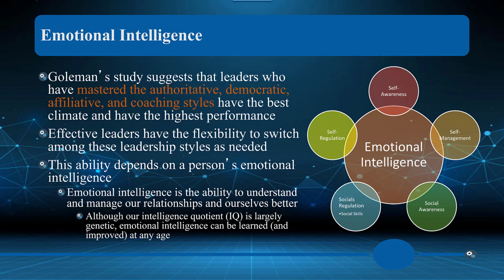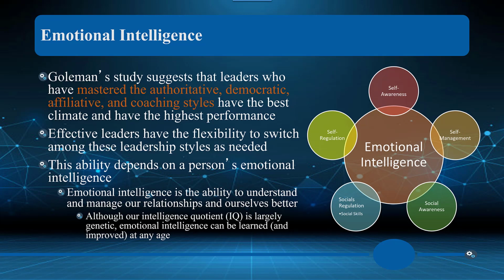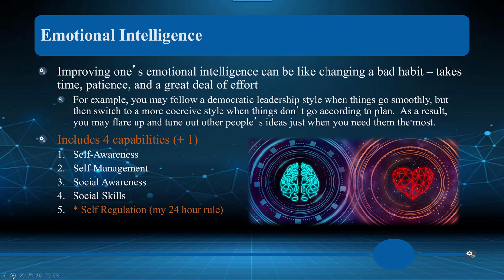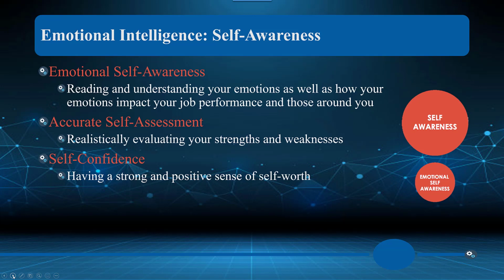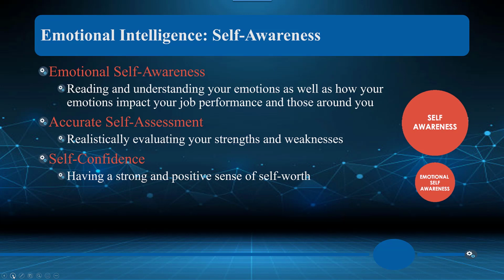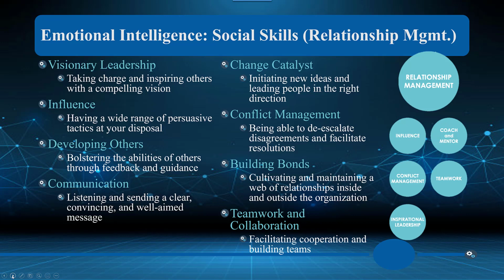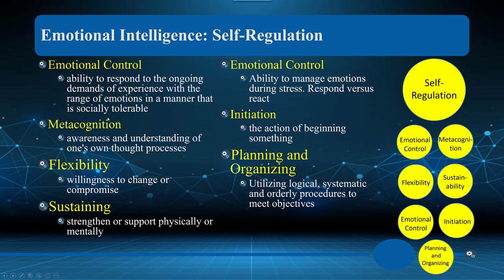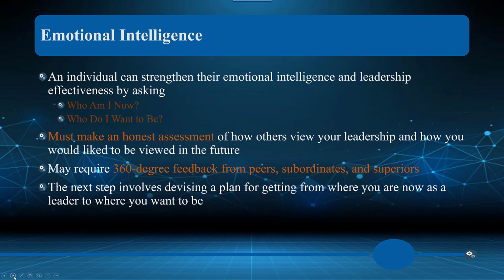Chapter 10 Leading the Project Team Part 3